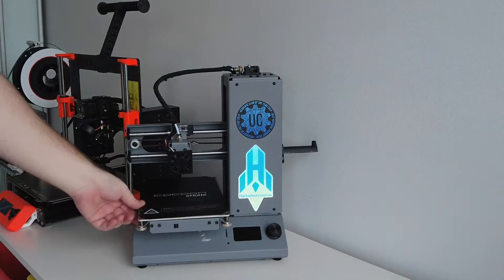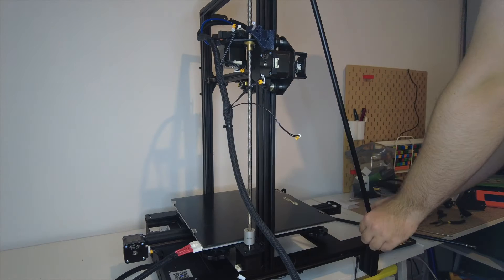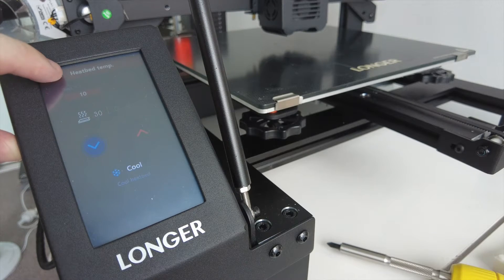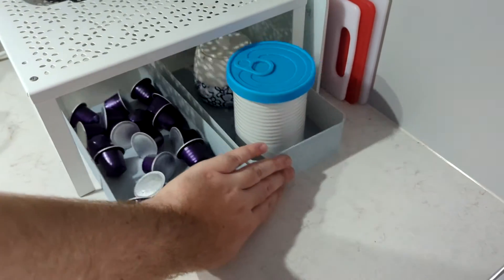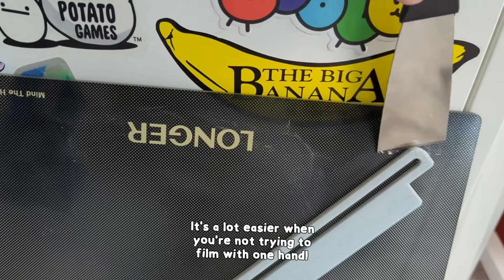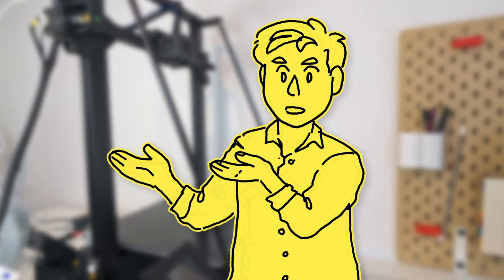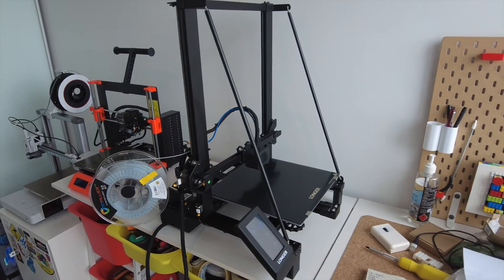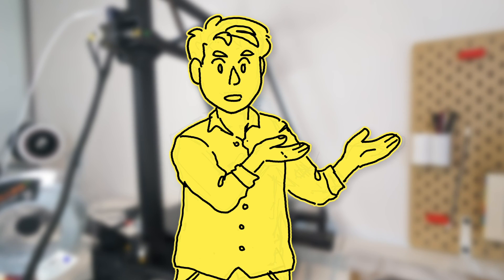You Don't Need an Expensive 3D Printer – Longer LK5 Pro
Budget 3D printers have gotten so much better over the past several years, so... do you even need an expensive 3D printer anymore? In this video I put the surprisingly capable and affordable Longer LK5 Pro to the test.

📚 Chapters
0:00 Do you need an expensive 3D printer?
0:47 Introducing the Longer LK5 Pro
2:42 Let's 3D print some things
4:40 Upgrading my cat
5:08 3D printing for cosplay
5:53 What I think about the LK5 Pro
6:48 Answering the question